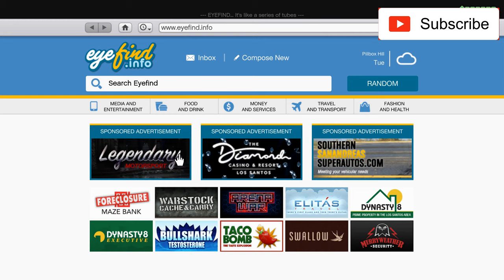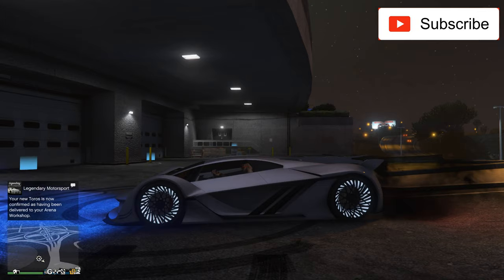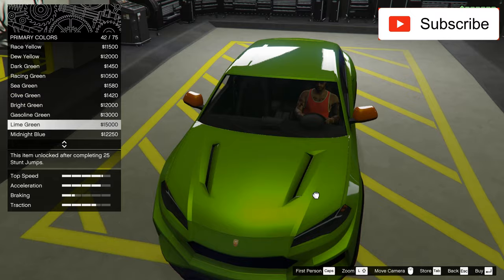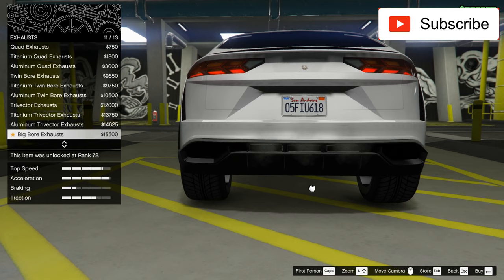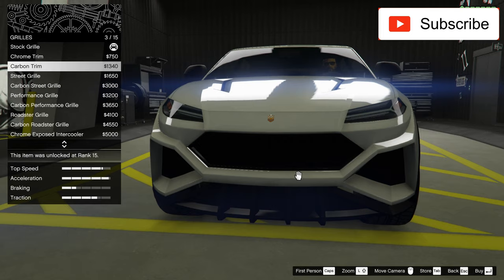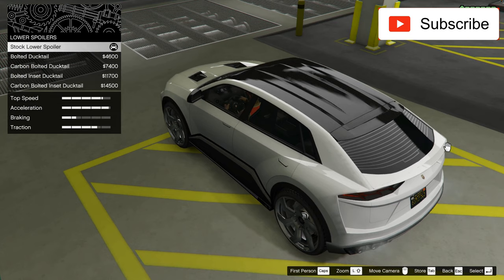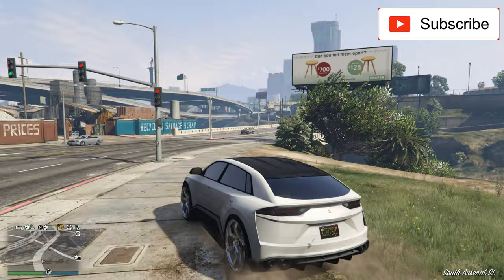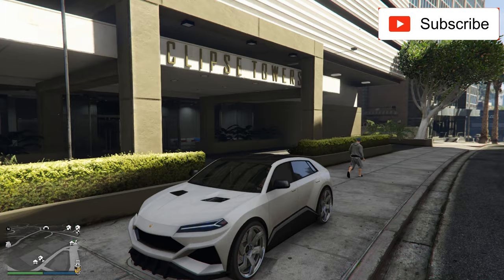Pegassi Toros Review & Best Customization & Test Drive - GTA 5 Online Lamborghini Urus BEST SUV !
The Pegassi Toros is a luxury SUV featured in Grand Theft Auto Online as part of the continuation of the Arena War update, released on December 18, 2018, during the Festive Surprise 2018 event.

The Toros is based on the Lamborghini Urus, with tail lights design influenced by the Lamborghini Aventador. The sides of the Toros are heavily based on the Audi Q8.